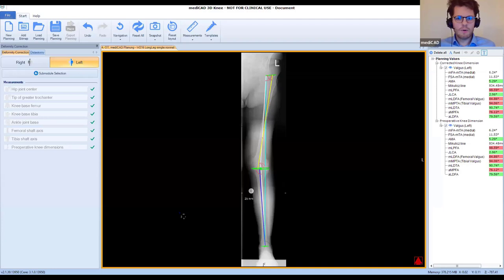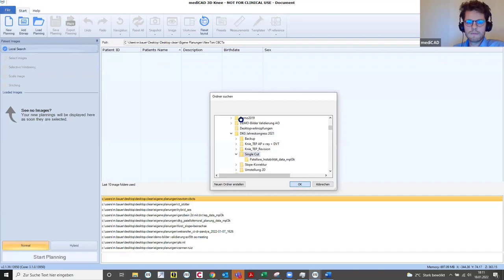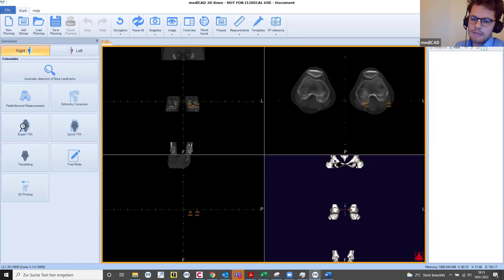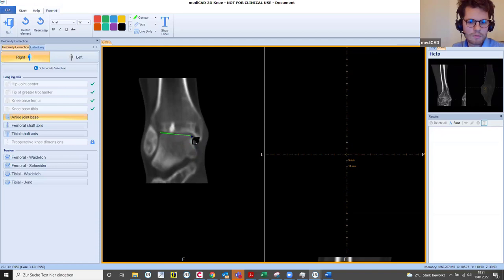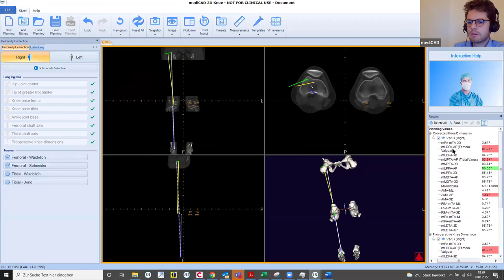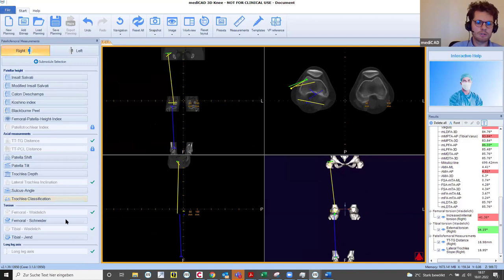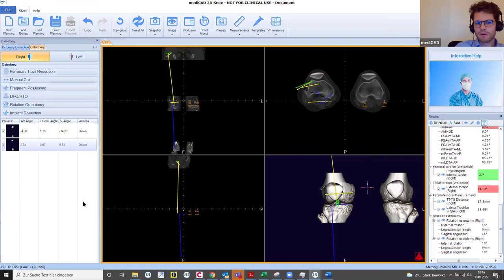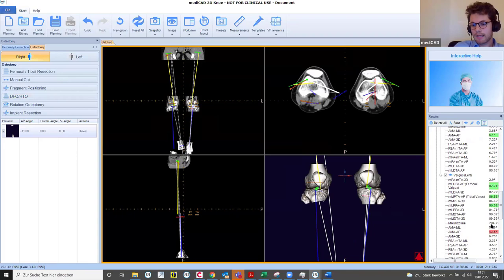mediCAD Webinar Knee 3D Max Bauer (ENG)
mediCAD – The Premium Solution

Maximilian Bauer - Productmanager Knee 3D
The current version of mediCAD 3D Knee is availiable and certified for Clinical Use by the FDA and MDR/MDSAP

Need more information ? Get in touch